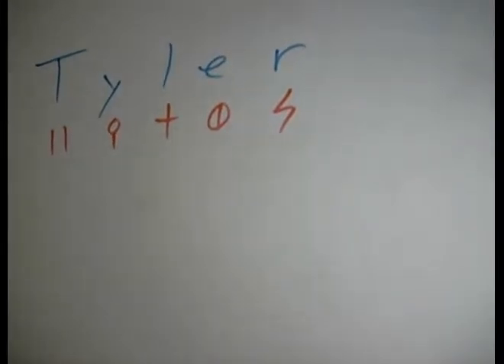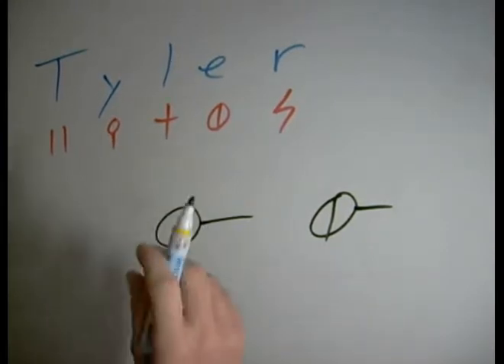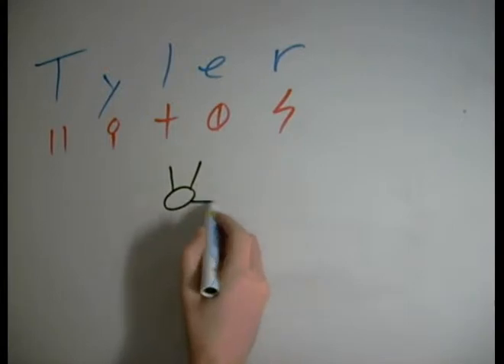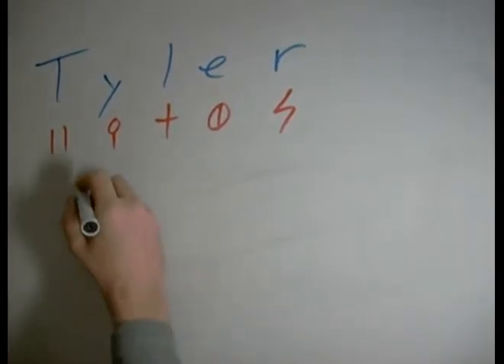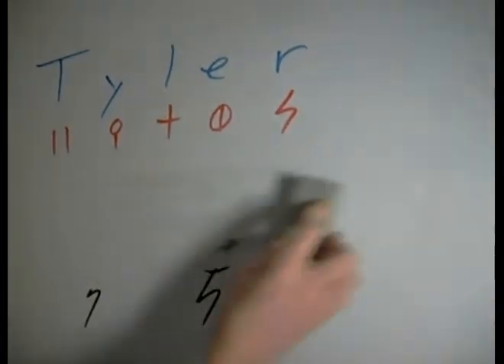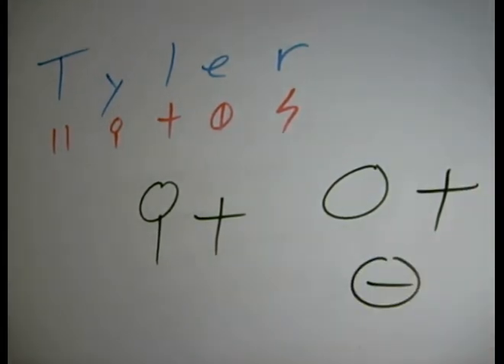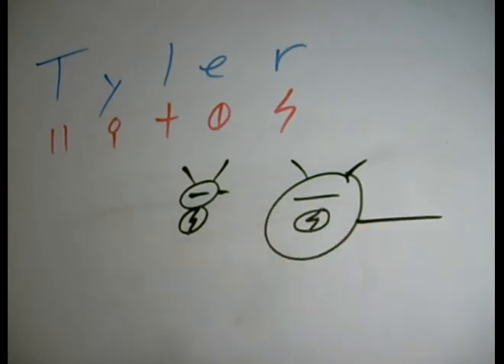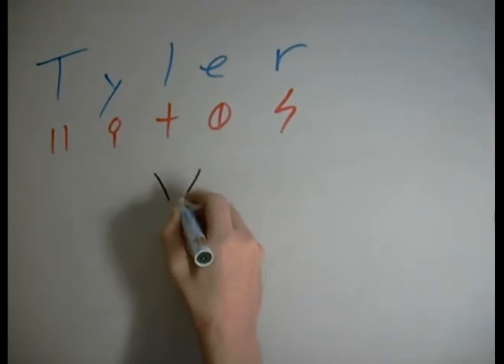Alient Language Text Style - Dscript Lessons - The Name Tyler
How-to draw the name tyler in Dscript, These styles can look like lien text, futuristic font, ancient text and many other fantasy/scifi applications.